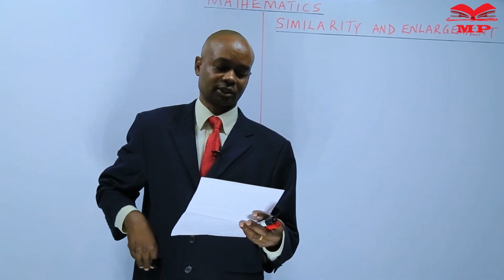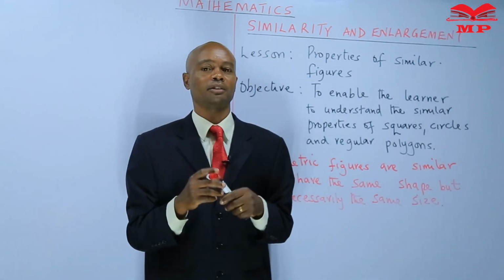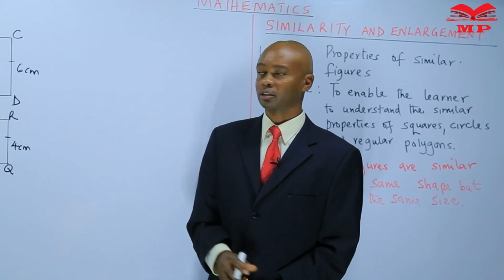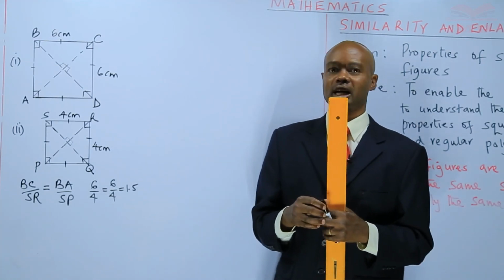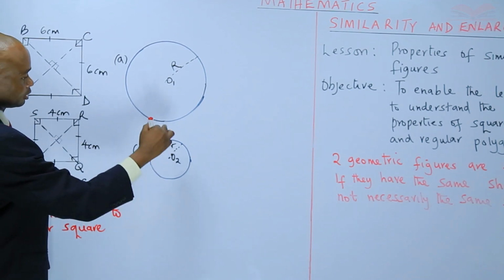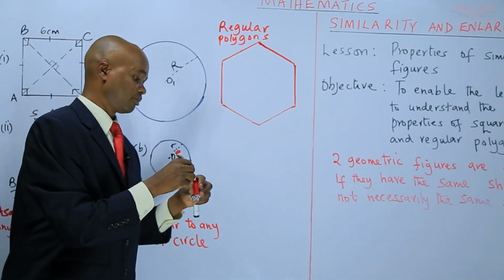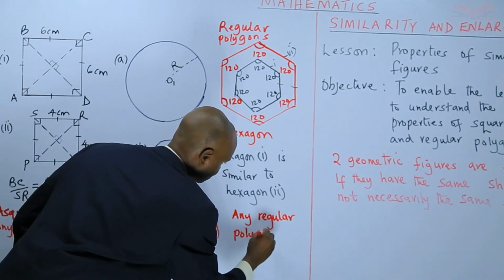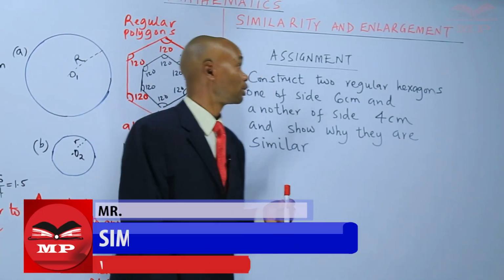MATHEMATICS FORM 2_SIMILARITY AND ENLARGEMENT_Properties of Similar Figures_L1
🌟 Properties of Similar Figures | Mathematics Form 2 Lesson ✨

Learn the key properties of similar figures and how to identify them in geometry! This lesson teaches Form 2 students the principles of similarity and how figures relate in shape and size.

💡 Key Topics Covered:

Definition of similar figures

Properties of similar figures: corresponding angles equal, corresponding sides proportional

Examples of similar triangles and other polygons

Real-life applications of similar figures

Using properties to solve geometric problems

Teachers preparing lessons on similarity and enlargement

Anyone interested in understanding geometric similarity

📘 Learn With Manifested Publishers:
Structured lessons with diagrams, examples, and exercises to help learners master properties of similar figures effectively.